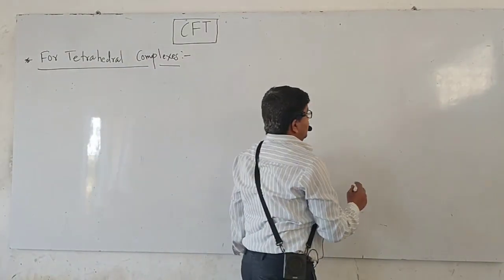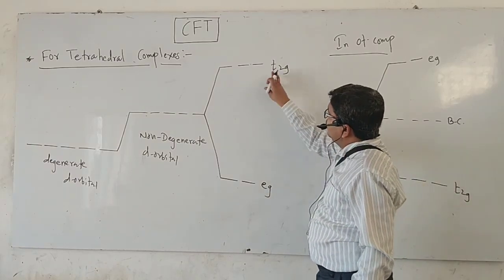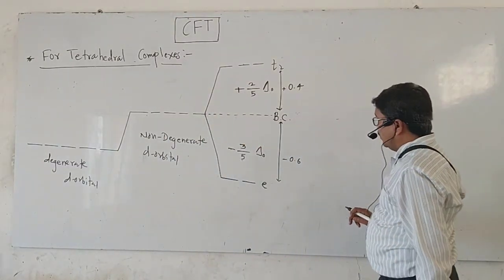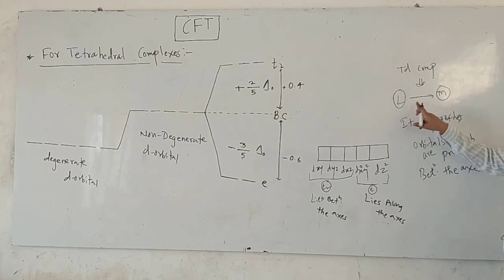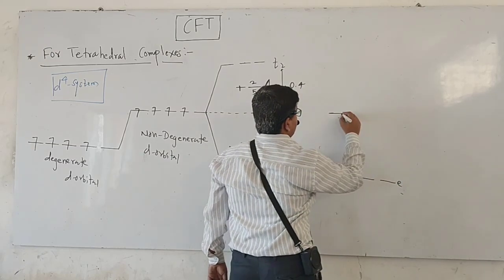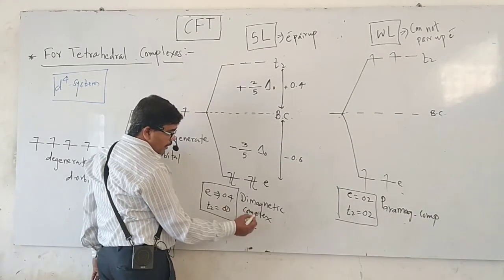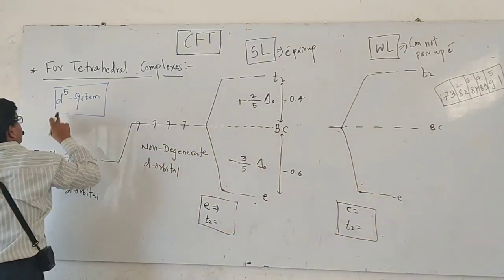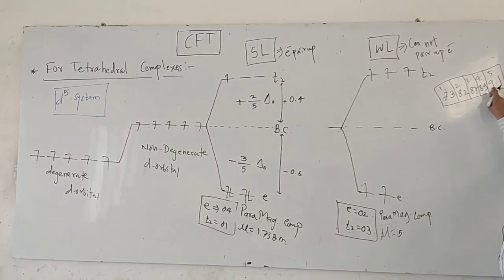12 th-(HSC)- Chemistry - Lecture no 12 - Co-ordination Compounds by Achari Sir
CFT EXAMPLES